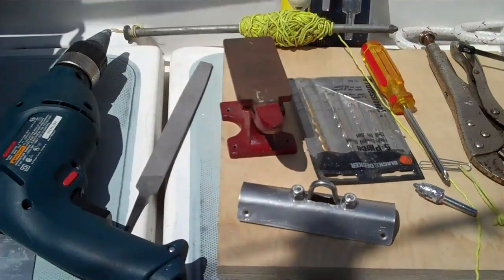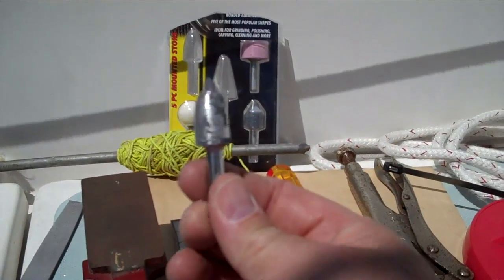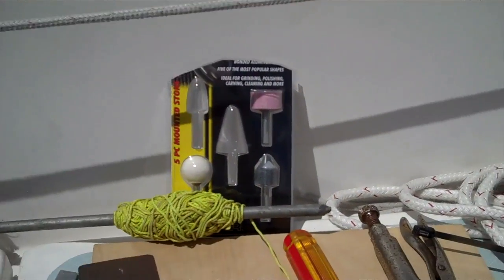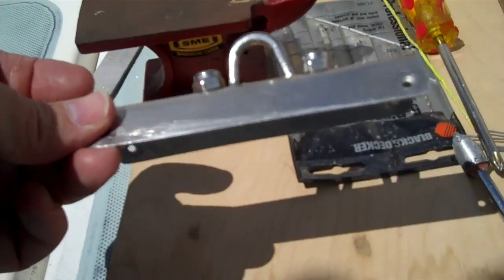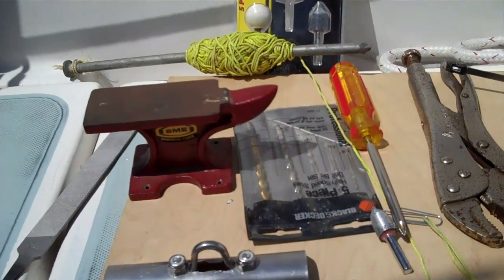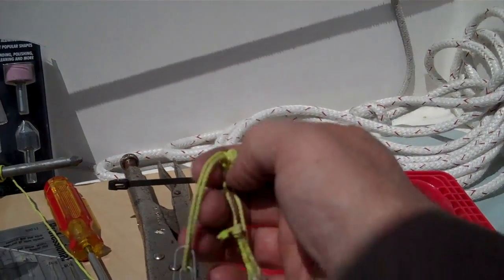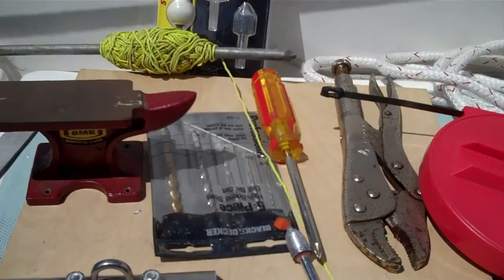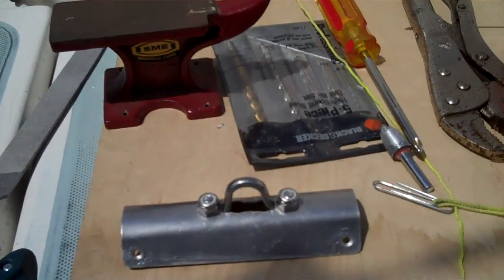Tools used and Pacifico.